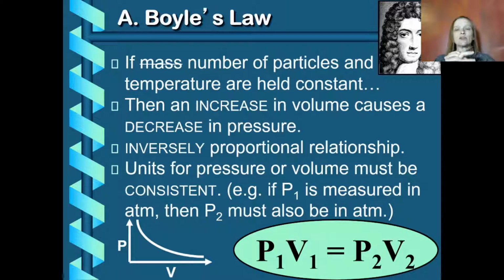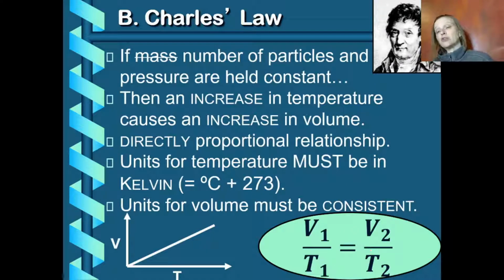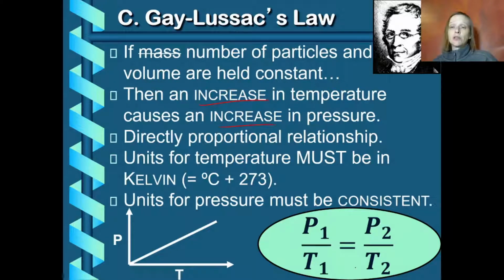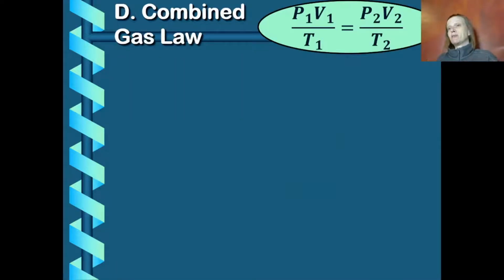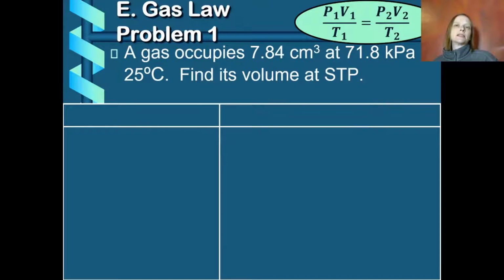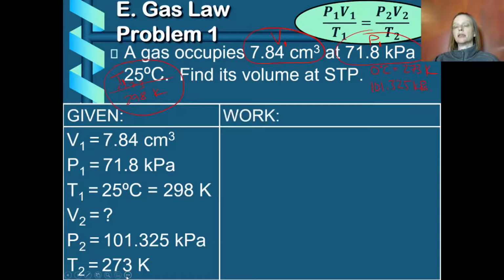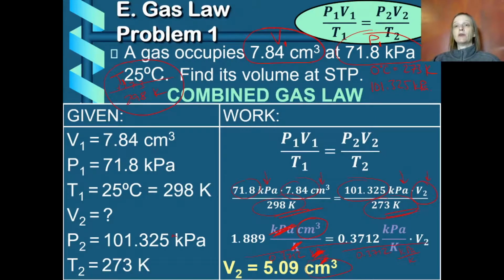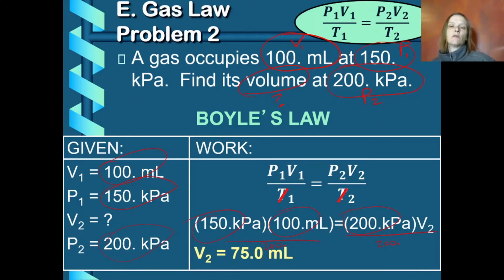Mod7 Combined Gas Laws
Video to accompany Module 7 (Gas Laws) Notes pages 2-3

* Boyle's Law
* Charles's Law
* Gay-Lussac's Law